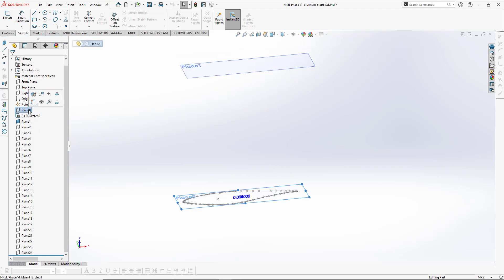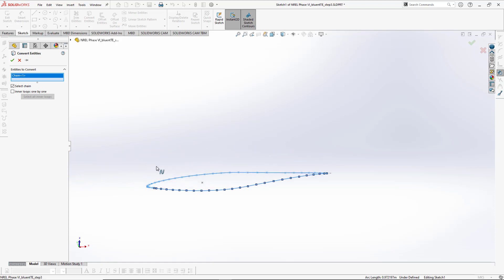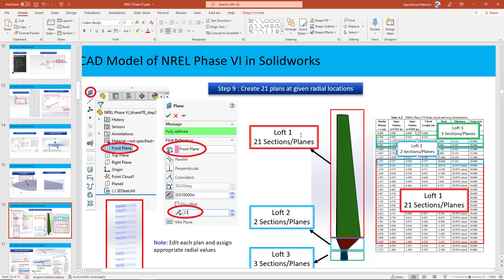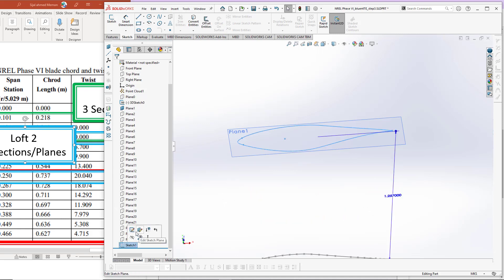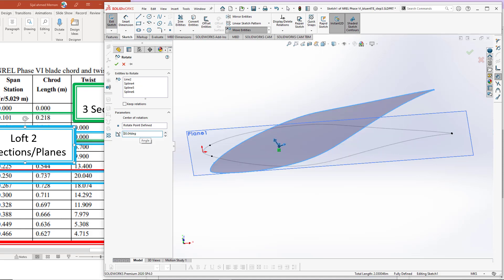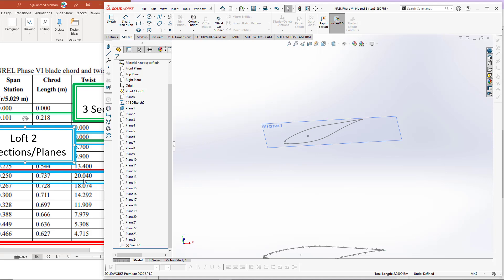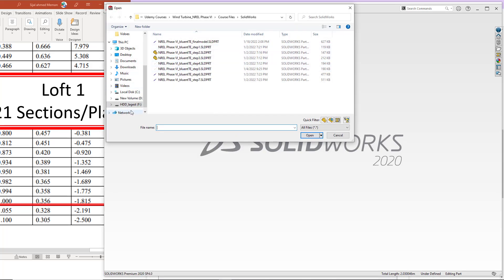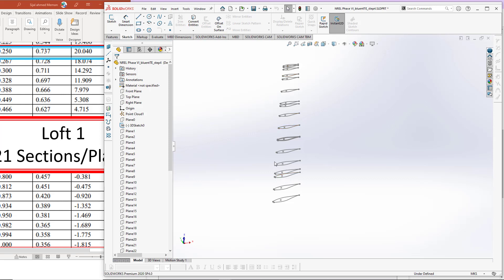Part 8 - Creating airfoil at required planes with given twist and chord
In this course you will learn about geometry modeling of NREL Phase VI horizontal axis wind turbine in SOLIDWORKS. This method is applicable on all wind turbine solid modeling in solidworks.

3. Advanced level CFD course